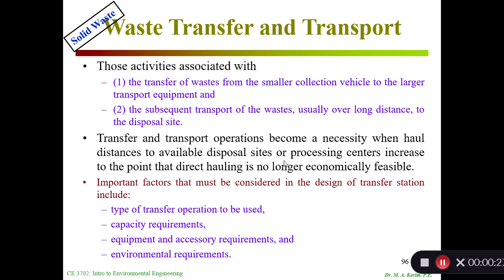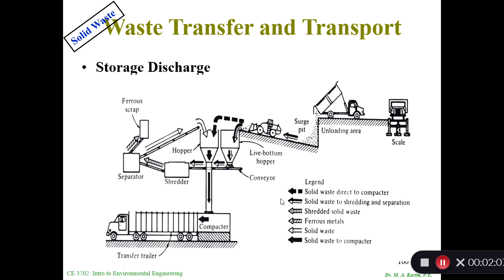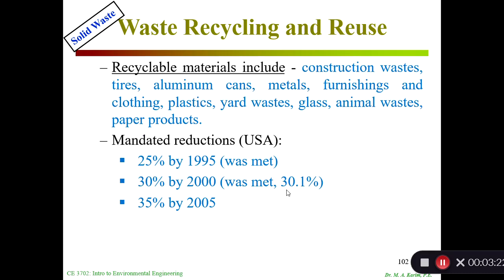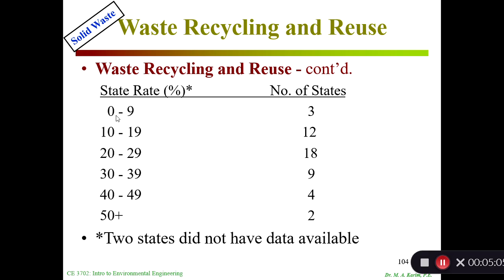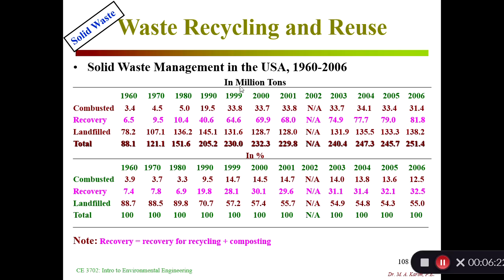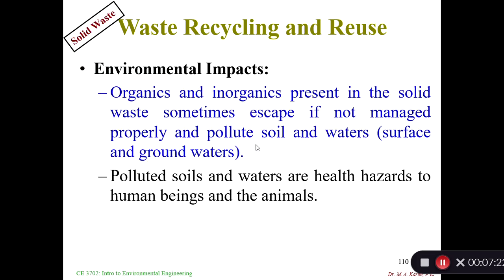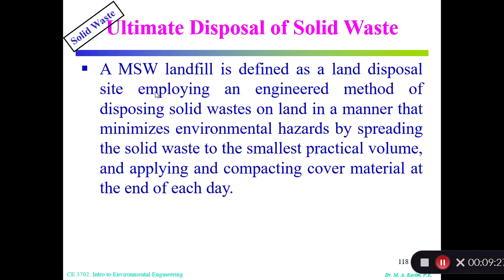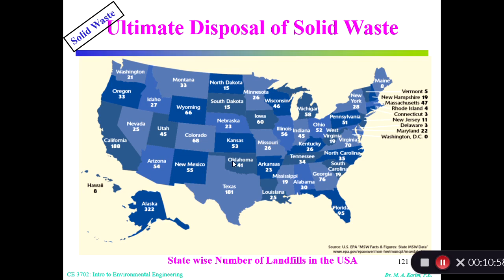CE 3702 Topic 7 Lecture Video 5